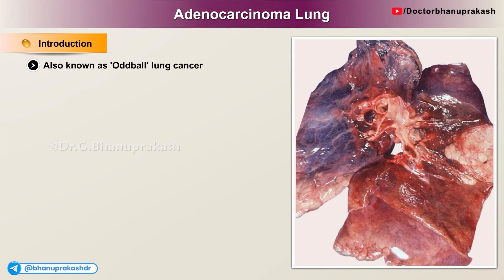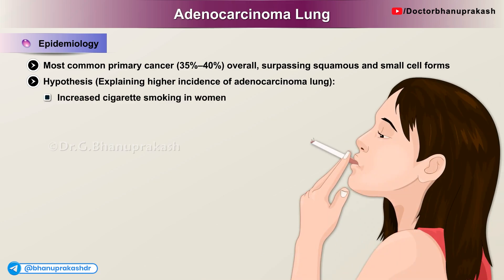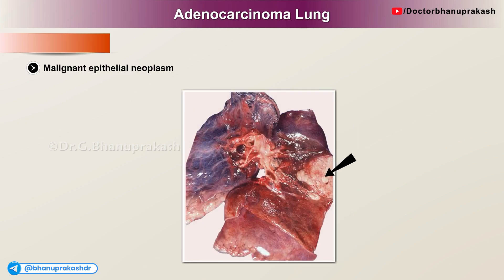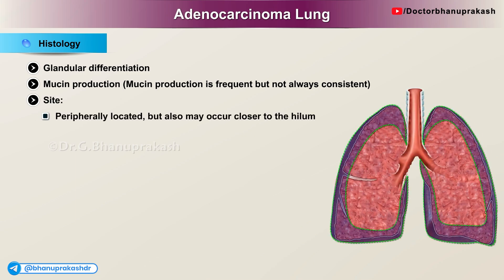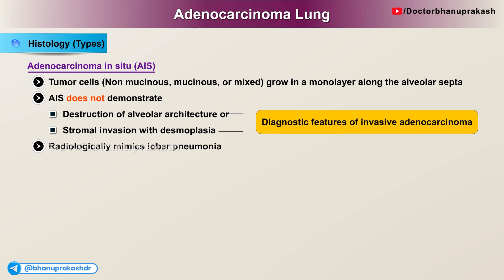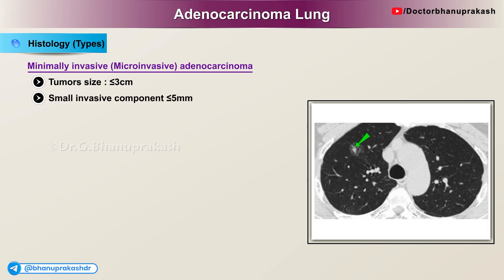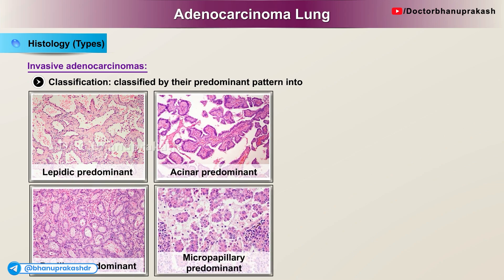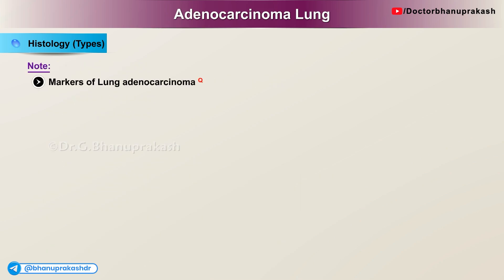Adenocarcinoma of the lung 🫁 / USMLE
Adenocarcinoma of the lung 🫁 is the most common type of lung cancer in non-smokers and often arises from the peripheral regions of the lungs, originating from glandular or epithelial cells. It is frequently linked to genetic mutations (like EGFR, ALK rearrangements, and KRAS), making targeted therapies increasingly essential in patient management 🏥. Patients may initially present with subtle respiratory symptoms such as a persistent cough, chest discomfort, or shortness of breath, leading to late diagnosis in many cases. Diagnostic tools include chest imaging (CT scan), which often shows peripheral nodules or masses, and tissue biopsy for histopathological examination 🔬. Treatment typically involves a combination of surgical resection, chemotherapy, targeted therapy, and immunotherapy, depending on the stage and molecular profile of the tumor. Prevention strategies focus on avoiding environmental toxins, early detection through screening, and promoting overall lung health by maintaining a healthy lifestyle 🏃‍♂️🍃.